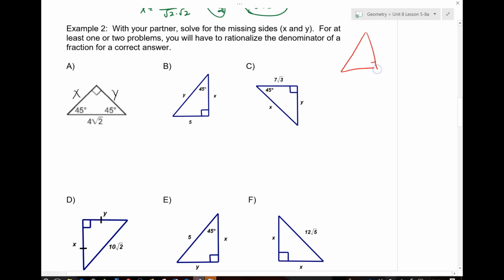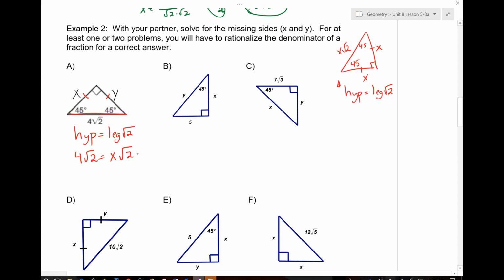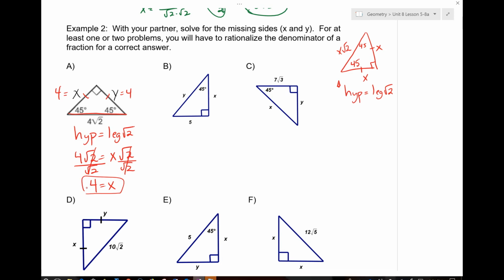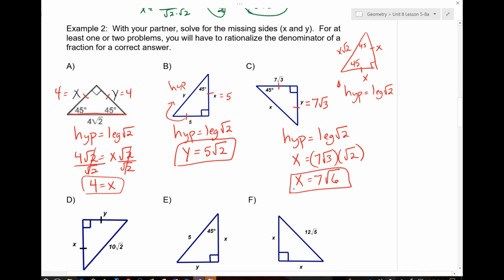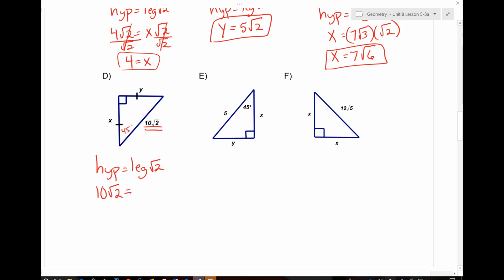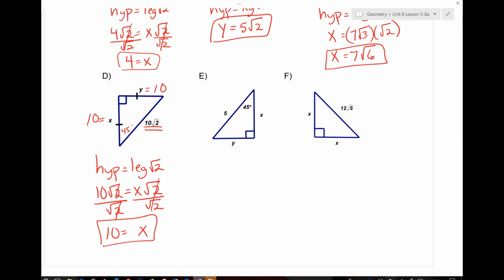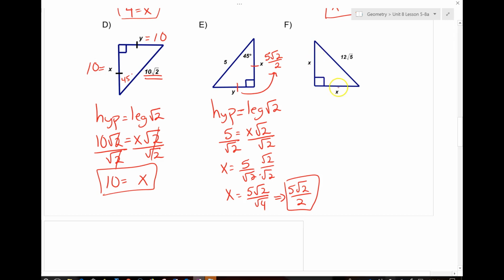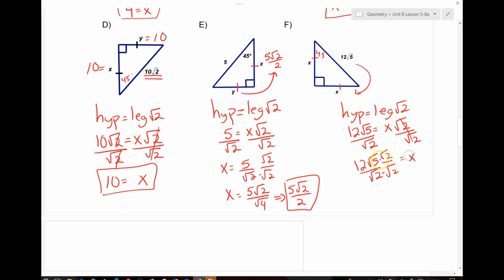Yang's Class - finished notes 5-8a